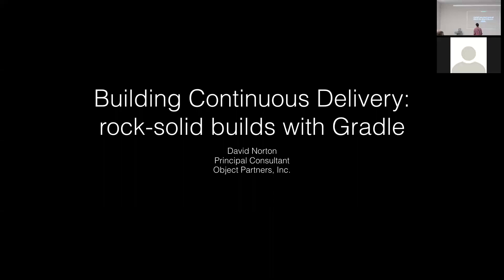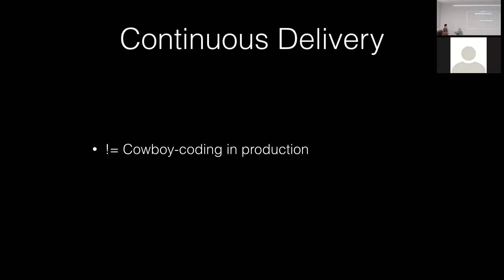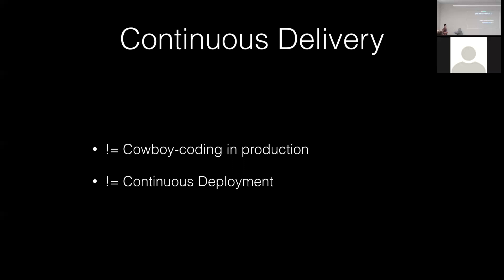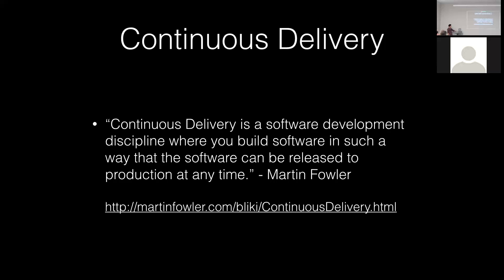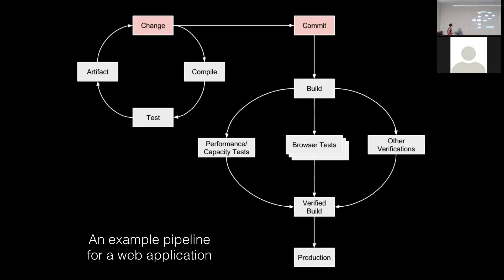Building Continuous Delivery: Rock-solid builds with Gradle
Presentation Abstract:

Continuous delivery is the very first principle behind the Agile Manifesto, and yet it continues to plague software development teams. In this talk, David Norton will give a brief overview of continuous delivery practices and then focus on the area that engineers have the most control over: the build phase. Learn about continuous delivery in the light of source control, dependency management, and automated testing strategies. Go back to work with the confidence that you will be able to improve delivery practices on your own team! Gradle will be used in the examples but the principles will work for Maven and other tools as well.

Presenter Bio:

David Norton (@davidnortonjr) is a principal consultant at Object Partners, Inc. in Minneapolis. He helps clients transform their platforms using Java, Groovy, Spring, and continuous delivery practices. He is a (very minor) contributor to Spock Framework.